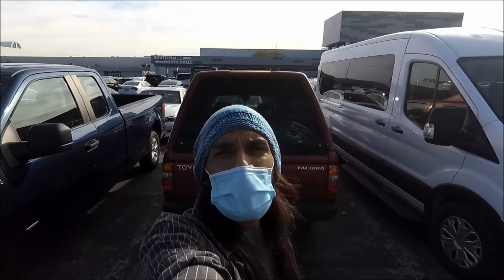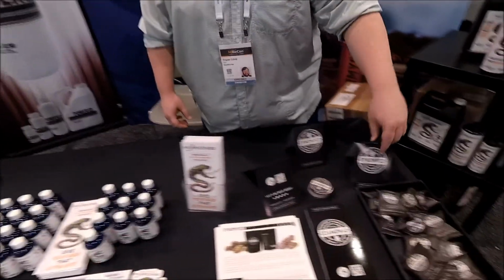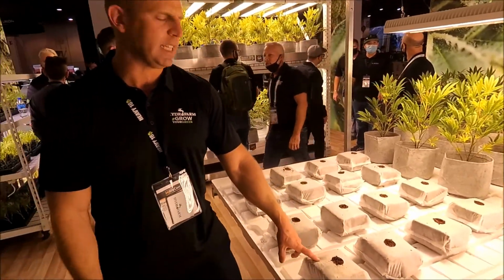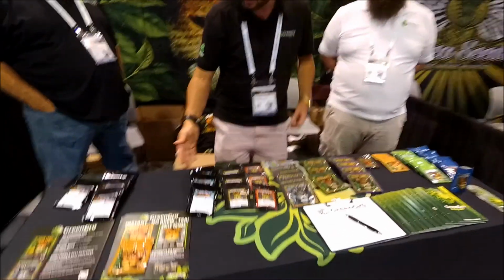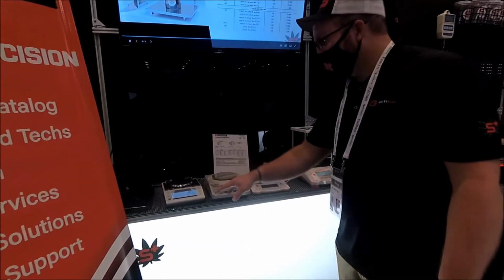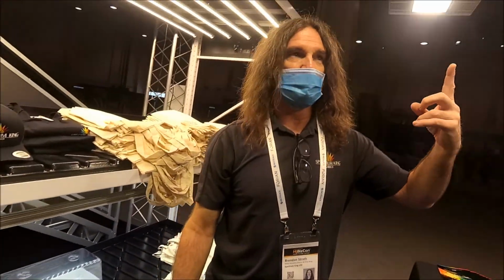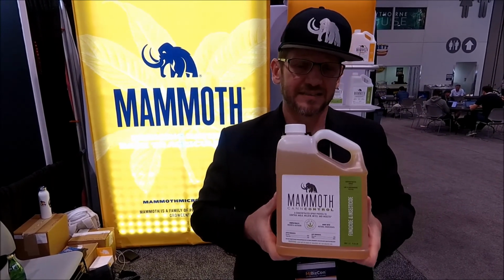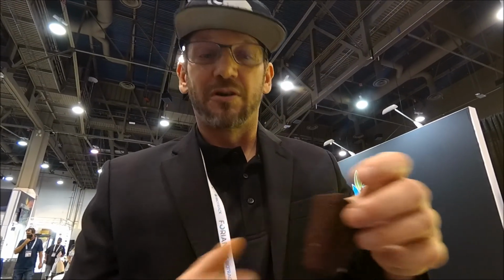MJBizCon 2021 Las Vegas Convention Center Part 1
:) The video and description may contain affiliate links, which means that if you click on one of my links and purchase one of the products from a company, I receive a small commission.

South Central Vegan's Positive Vibes

Due to my content being primarily cannabis/grow, I am unable to monetize my channel like other content creators on YT.

 🧨 Currently using:
Soil/Medium/Substrate:
NFTG #4
NFTG #8
Big Rootz
Mother's Earths Groundswell
Malibu's Compost
Lava Rocks
Earth Juice Bio Char
Boogie Brew Compost Tea
Botanicare Nutrients
HM Digital ph pen / ppm pen
 controller
Canna Coco
Perlite
Earth worm castings
Compost tea
5 Gallons Fabric pots
Earth Box Black Plastic Mulch Cover
Bamboo Sticks for Support
Garden Net wire Trellis
Twist ties
Spectrum Kind LED Full Spectrum Lighting
 Kill-a-Watt Meter
Ac Infinity